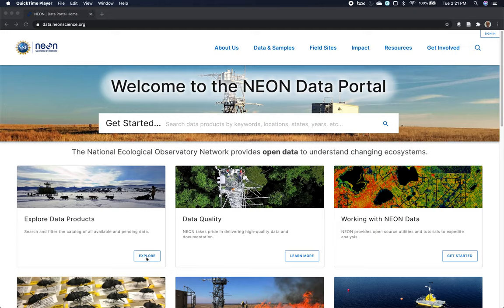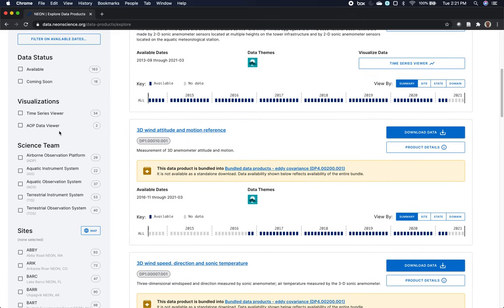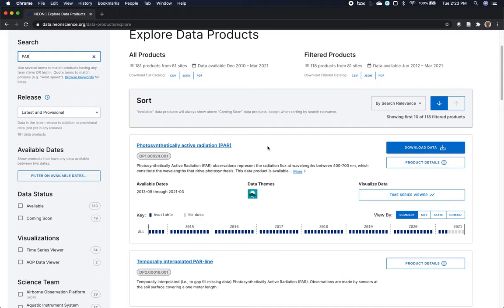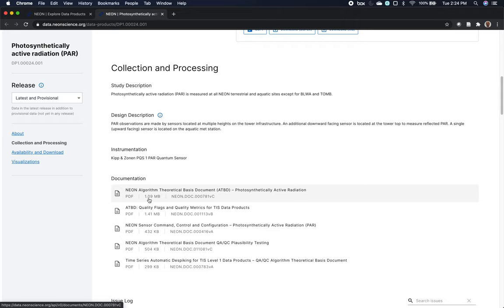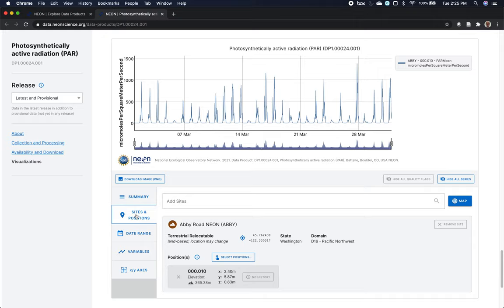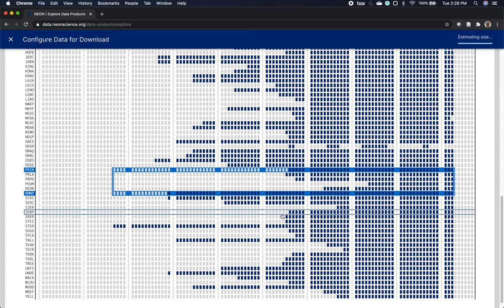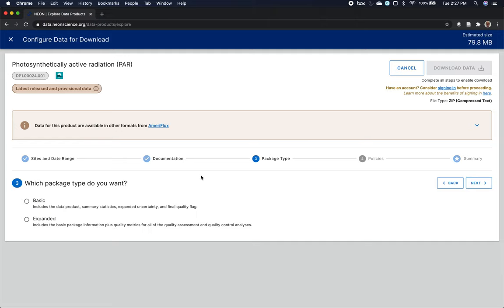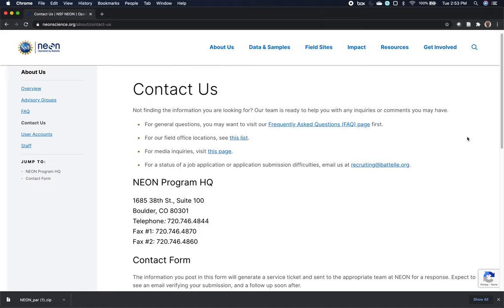Exploring and Downloading NEON Data Products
This video provides an overview of the resources and tools available on the NEON website.